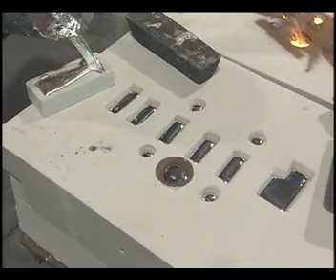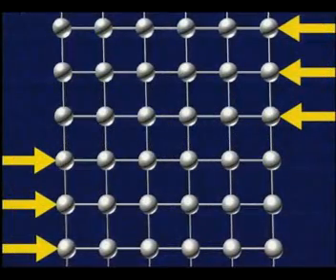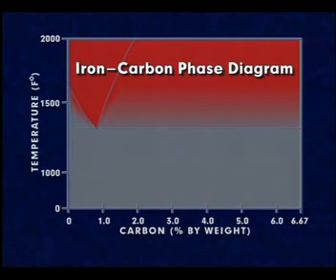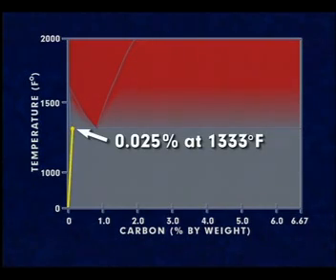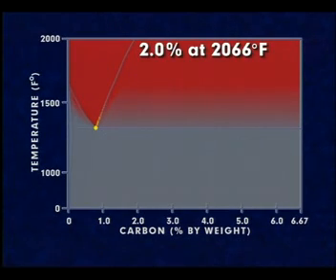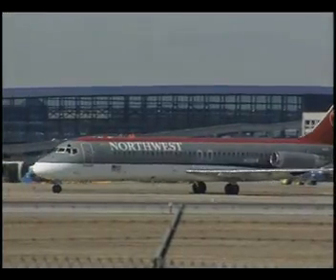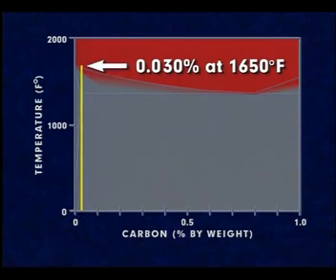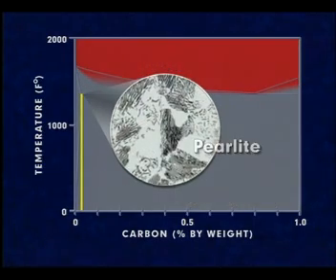البنية المجهرية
البنية المجهرية تدلل على خواص المواد وطرق الاستخدام فى كافة المجالات